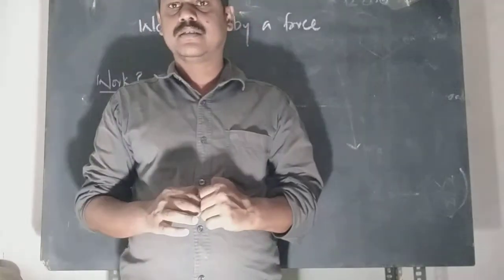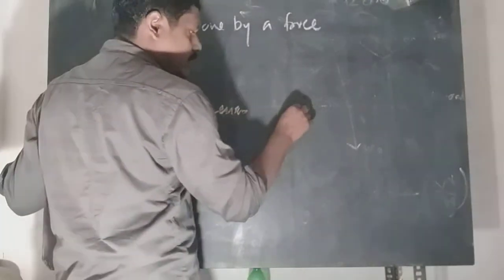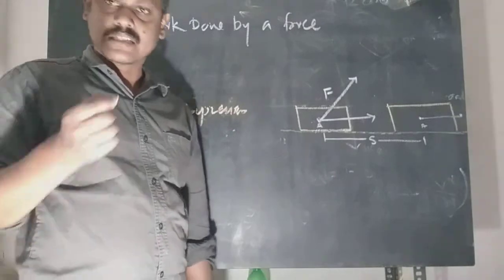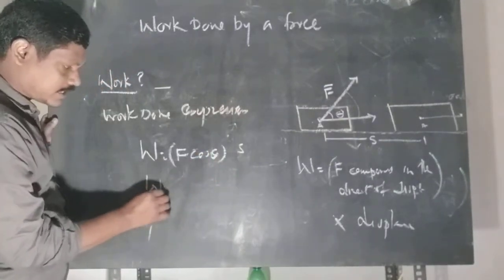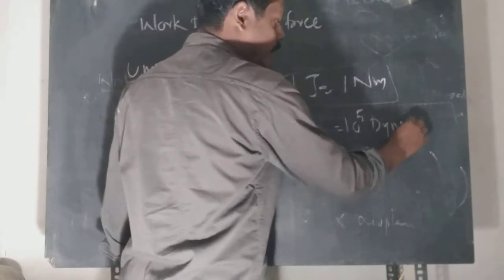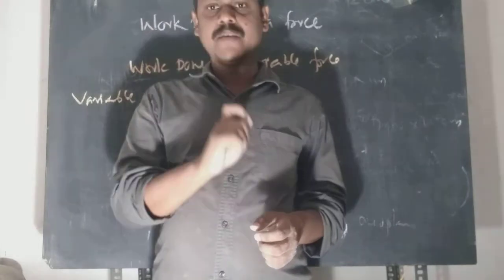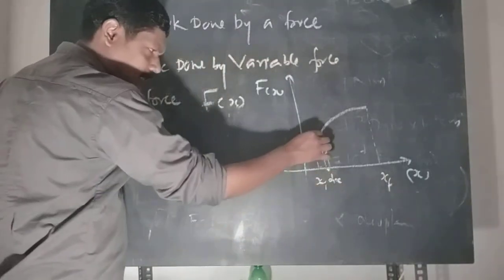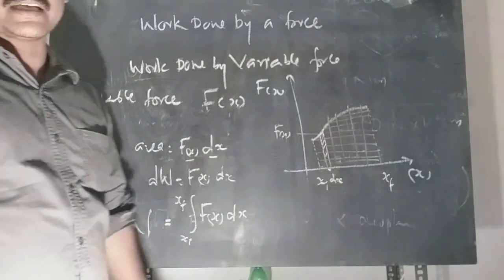Class 11 Physics Work Energy and Power(1)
Unit of Work Done
Variable Force